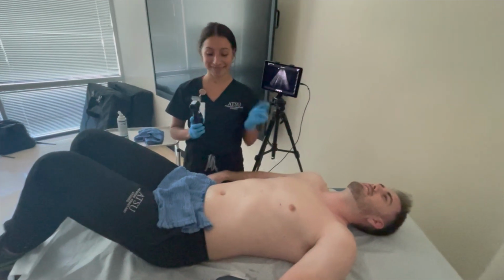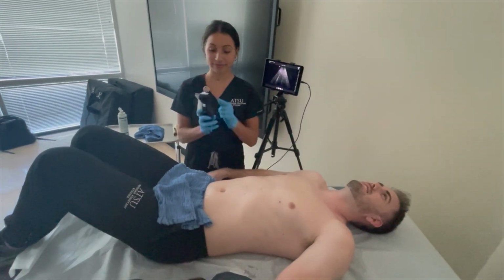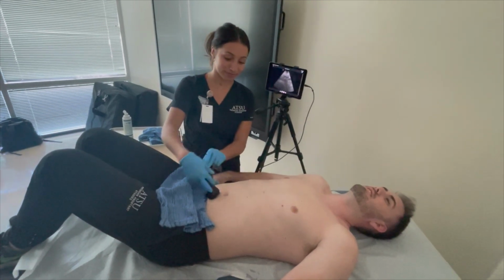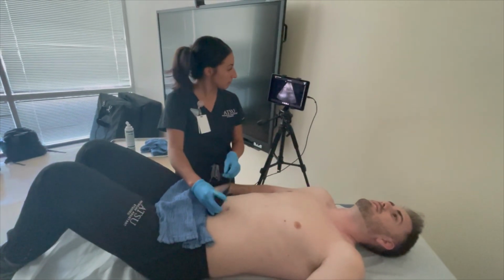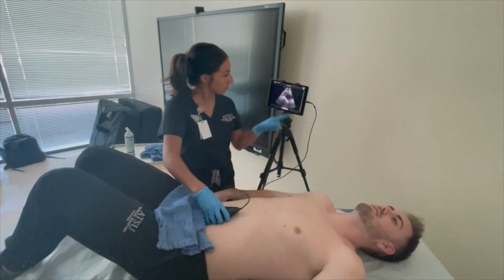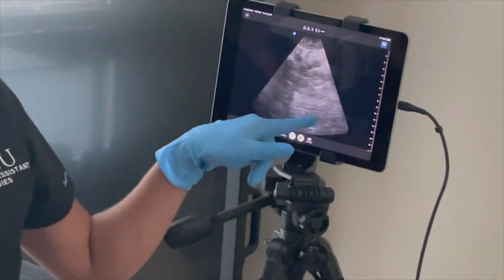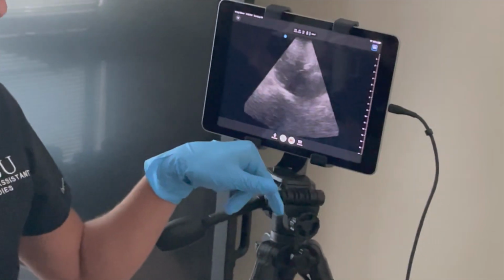Final SPAT Group 4